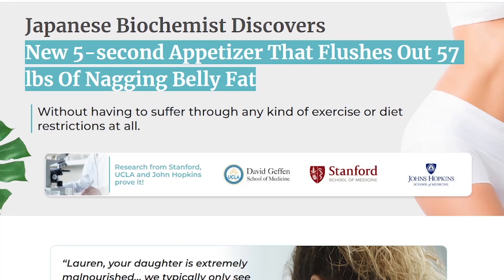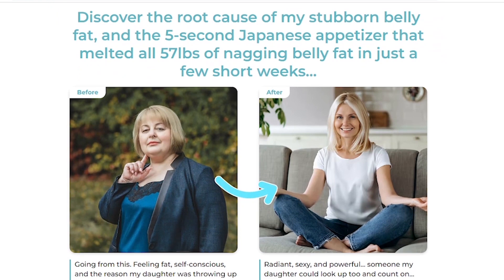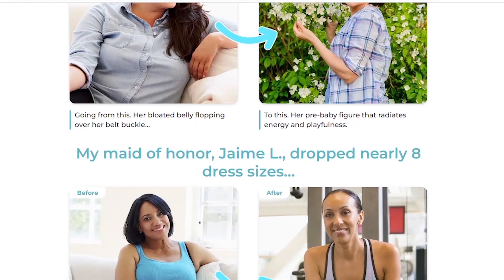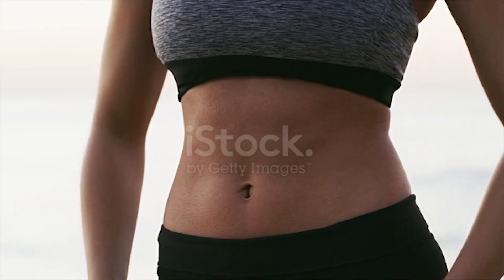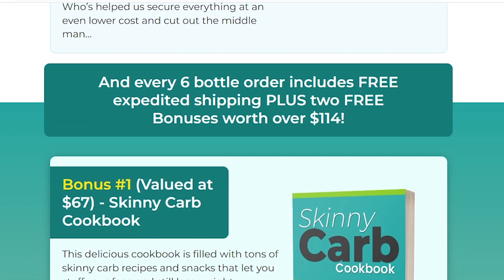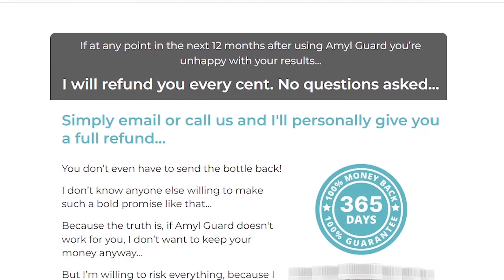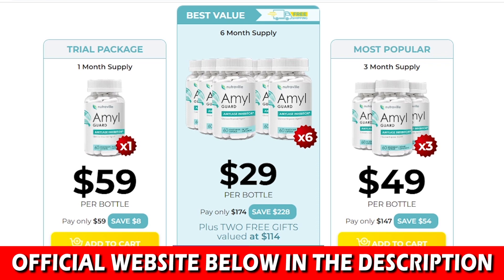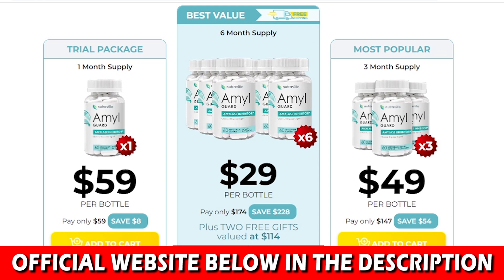AMYL GUARD REVIEW: [URGENT UPDATE!] Amyl Guard Weight Loss Suplement- Amyl Guard Reviews- Amyl Guard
Hey guys, I decided to record this video to share some important information regarding Amyl Guard that you really need to know before you buy it, some important details about how it works, how to use it, if it has any side effects and where to buy Amyl Guard supplement.

What is Amyl Guard? Amyl Guard is the first and unique supplement formulated with nature’s best “amylase inhibitor”, Amyl Guard is a newest and innovative weight loss supplement that helps you lose weight without diets or exercises, Amyl Guard Supplement is formulated with 100% powerful natural ingredients, the objective of this Amyl Guard review is to tell you everything about this supplement. Amyl Guard weight loss supplement is safe because this product is non GMO’s and it has FDA registered and GMP certified facility in the United States under clean hingh quality specific conditions.

Nutraville Amyl Guard Ingredients:
Each ingredient has a unique role, and while it might surprise you that there are so many, each one packs a punch. These are the listed components:
•    White kidney bean
•    Bitter melon extract
•    Chromium picolinate
•    Berberine
Beware: People are selling fake products on the internet, but the original Amyl Guard weight loss supplement is only avaiable on the oficial website, you won’t find the orginal Amyl Guard on any marketplaces or drugstores, check it out on the official website that I share with you and don’t waste your time and health with fake products, remember that.

Amyl Guard Weight Loss Supplement Benefits
Some benefits of Amyl Guard weight loss supplement include: promote weight loss, keep the weight off, regulate your metabolism and balance your blood sugar levels, Amyl Guard is a powerful and unique blend that is helping thousands of people in many different countries, check it out on the official website of Amyl Guard.

How to use Amyl Guard?
Amyl Guard comes in a form of oral capsules, just take 1 capsule 15 minutes before your meals, Amyl Guard isn’t the average supplement that you take once a day, you can take it two, three or four times a day depending on your lifestyle, you can get the first results in few days, but you need to take your treatment seriously, each body reacts in a different way, the manufacturer recommends you order 3 to 6 bottles of Amyl Guard for the best results, the more bottles you buy the cheaper it becomes. You have a 365-day Money back guarantee, you can test it and if you won’t see results you can have your Money back, no questions asked.

Does Amyl Guard Work?
Yes, Amyl Guard Works, just remember that each person has a unique body and reacts in a different way, it’s recommended you purchase 3 to 6 bottles to see bests results, you have a 365-day Money back guarantee.
I really hope I helped you with this Amyl Guard Review, have a nice day, thank you so much.

Key Moments:
0:00 Amyl Guard Honest Review
0:22 Amyl Guard Weight Loss Supplement
0:40 What is Amyl Guard?
1:00 Amyl Guard Ingredients
1:13 Amyl Guard Benefits
1:43 Is Amyl Guard Supplement Safe?
2:07 How to use Amyl Guard?
2:40 Amyl Guard Guarantee
3:02 Does Amyl Guard Work?